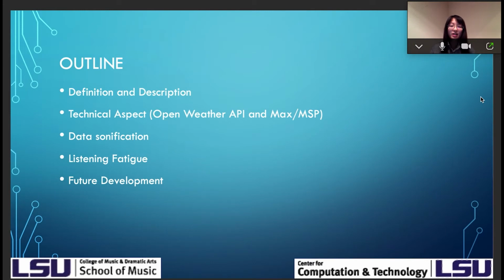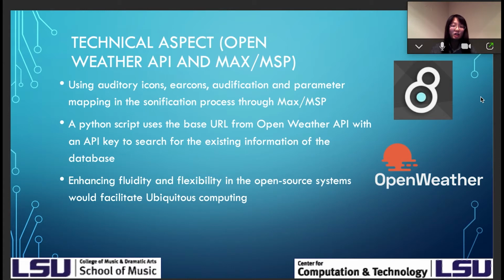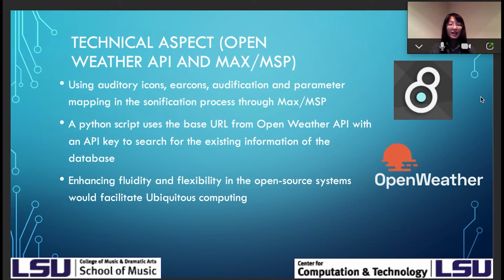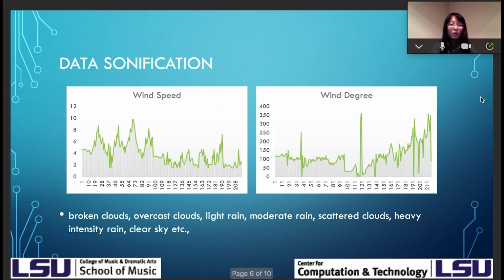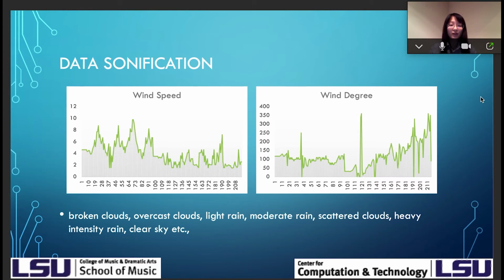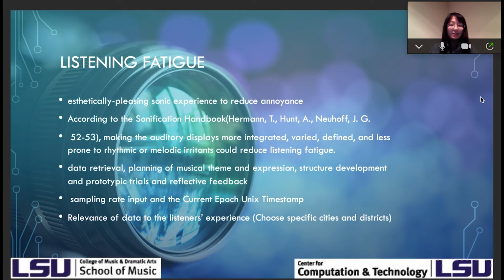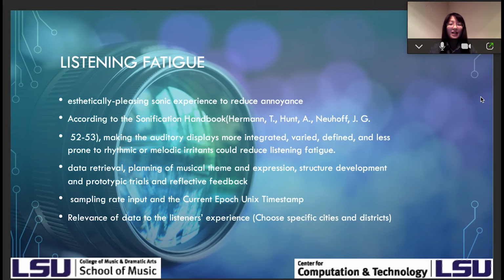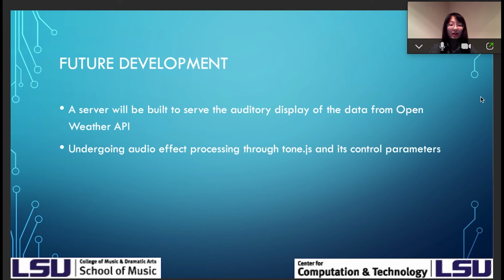Unobtrusive Auditory Display for Weather Reporting - ICAD 2021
The definition of contemporary sonification is essential in building relevance of the current societal norms, environmental phenomenon and political insight to listeners; while historical creative projects could arouse the collective remembrance and “capture”, interpret and elaborate the uniqueness of auditory display of data-driven sonification. The project aims to take reference to the features and undergo sonification of weather records by data retrieving in Open Weather API and Design an unobtrusive auditory display for weather reporting. The data retrieval process is especially important for reducing listener’s fatigue and the project is going to elaborate the strategies of creating a relatively aesthetically-pleasing sonic experience to reduce annoyance. Through writing a python script to retrieve and sort the data, it generates the unpacked data to different parameters of synthesizers. The python script uses the base URL from Open Weather API with an API key to search for the existing information of the database, including the temperature, humidity, pressure, wind speed and wind angle. This information is input to Max for generating sounds. Developers of the project could further enrich the archival systems with computing and operate in different devices. Besides, relationships between psychoacoustics to annoyance could also be explored in a physio-psychological perspective.

Ka Hei Cheng

Recorded, Edited, Optimized & Distributed by Digital Medium Ltd